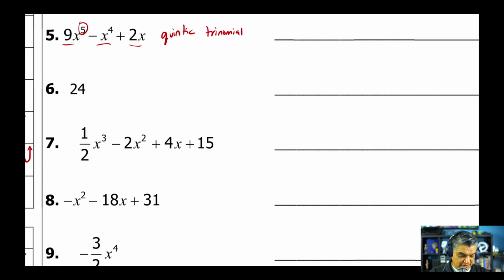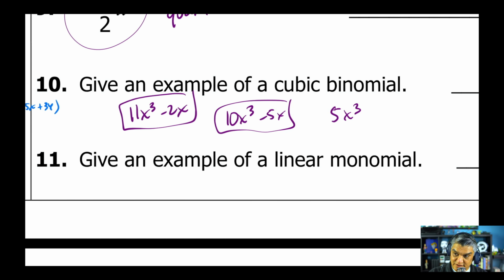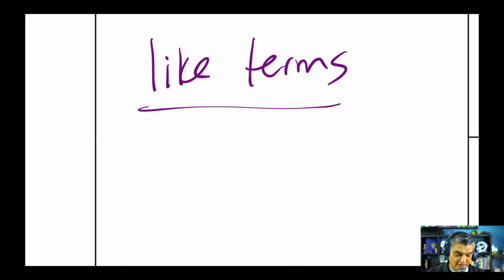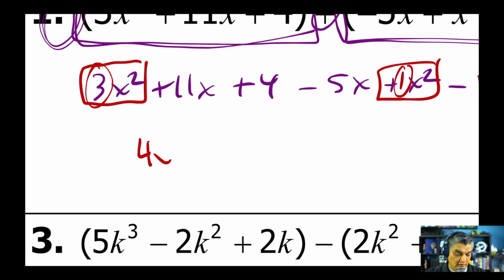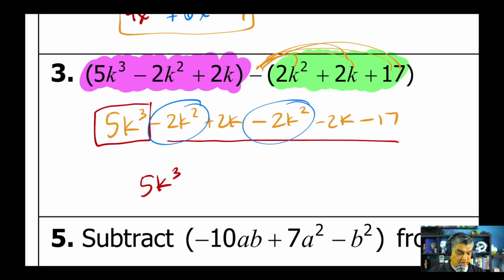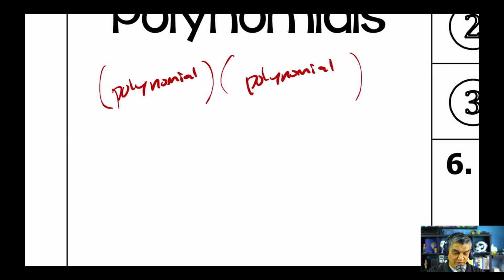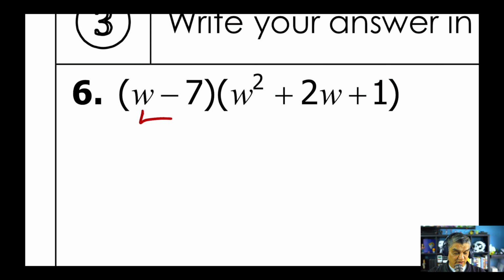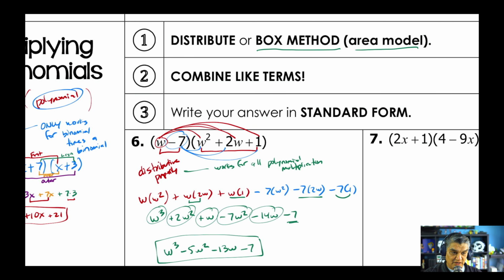Friday, January 29, 2021 - Period 13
Today we go over adding, subtracting and multiplying polynomials. What are the different ways we can multiply polynomials, and why FOIL is very limiting as a way of multiplying polynomials.